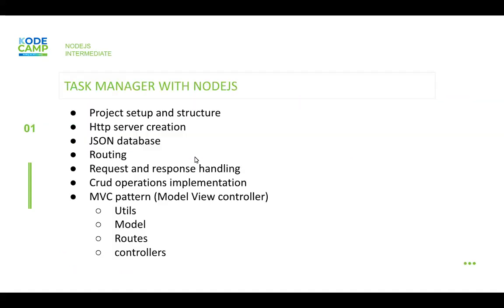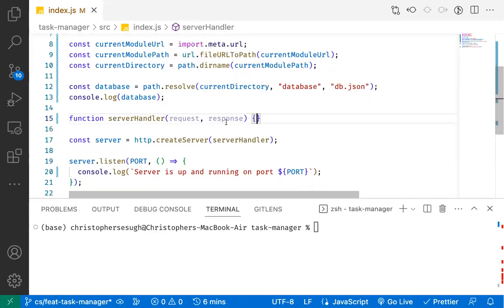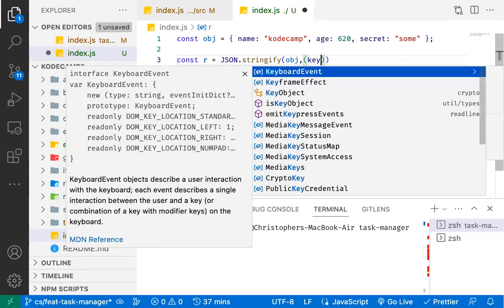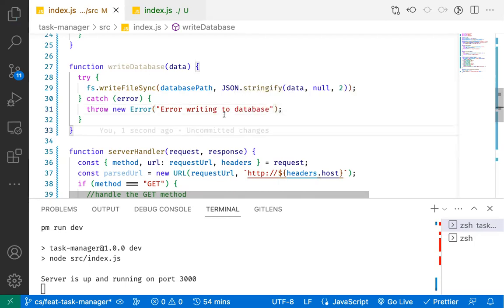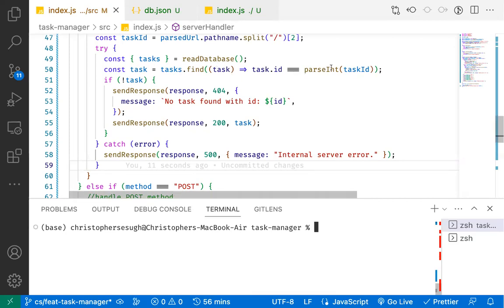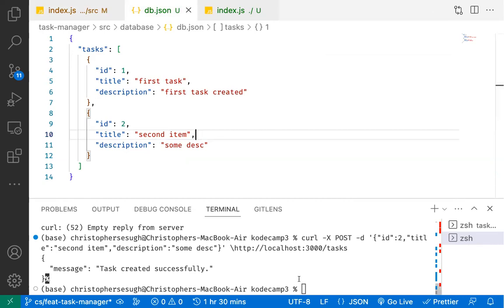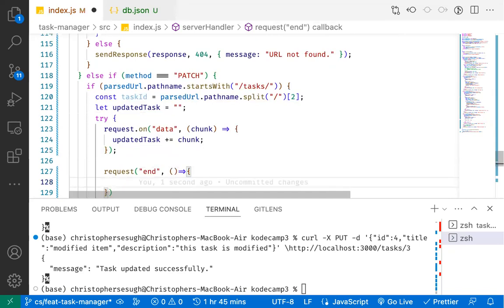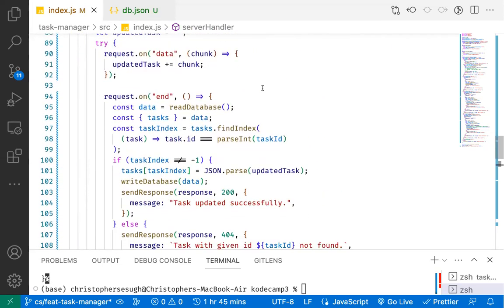9. KodeCamp 3.0 Intermediate NodeJs - Task Manager with NodeJs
Task Manager with NodeJs